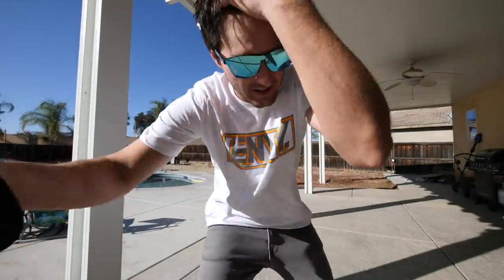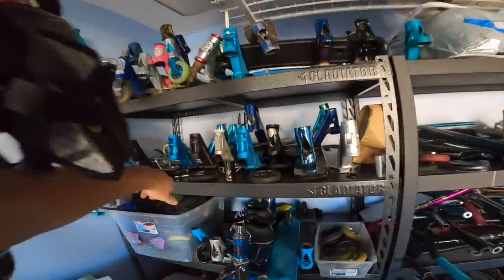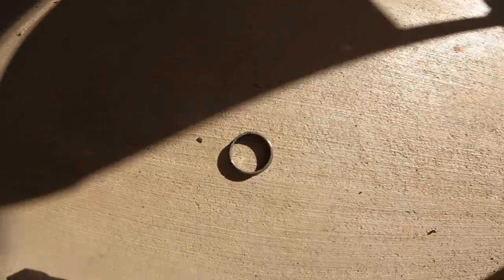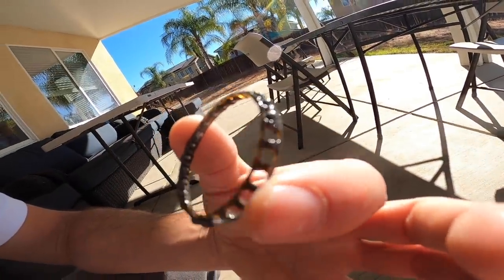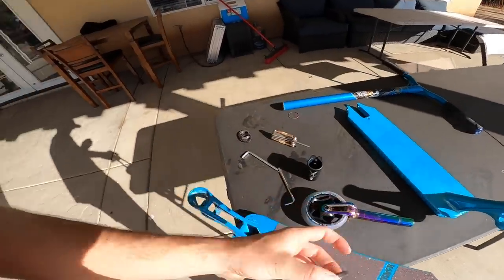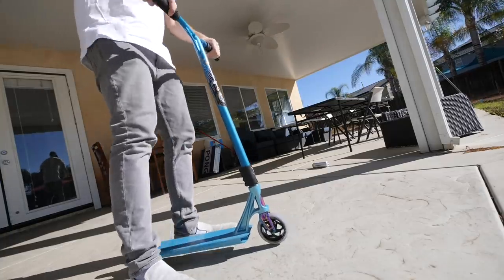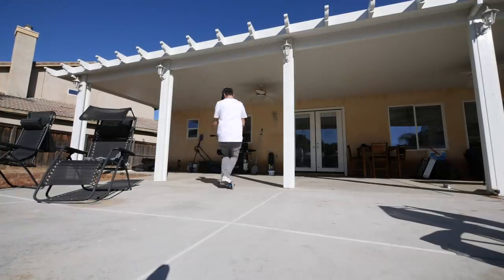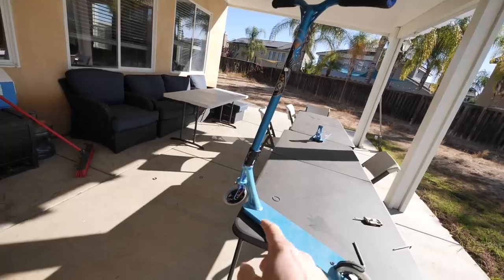RAYMOND WARNER SIGNATURE PRODIGY S8 SCOOTER!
This Envy Prodigy S8 scooter deck is something that was sent to me by Envy Scooters to have a sample of what my new AOSV5 colorway was going to look like on a scooter deck. I remember seeing this deck and being thrilled on the colorway as well as the actual deck because it was the first time I'd seen a Prodigy S8 beings that they weren't out yet. That being said, I was never able to make a video with this scooter because of the fact that the S8 had not been released. But now, we are so far into the production of the S8 that it doesn't make any difference at this point. Please know that THIS COLORWAY IS NOT AVAILABLE IN THE PRODIGY S8 LINE. This was merely a sample deck just so I could see a color in the proper way. I decided to put this one of one deck on my scooter and see what it would look like on there. And might I say...IT LOOKS CRAZY! I can't wait to take this scooter over to the local skatepark and test it out. I was only able to do a couple tricks on this scooter due to not having griptape just yet, but I definitely want to get a sheet of the blue vital grip tape on there ASAP. Anyways, thank you all so much for watching today's video! I hope you all enjoy it and don't forget to get out the the skate park and ride your scooter, skateboard, bmx bike, etc or go cruise throughout the streets. Thanks again for the support everyone and enjoy!

Get your scooter parts at my store!

Send Fan Mail To:
40960 California Oaks Rd. #412